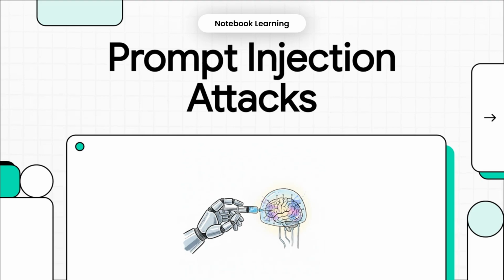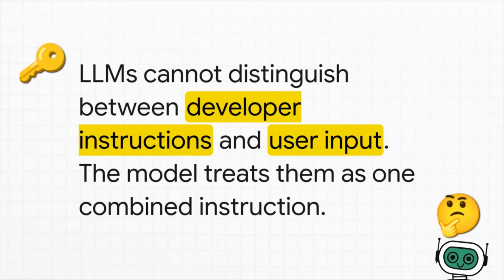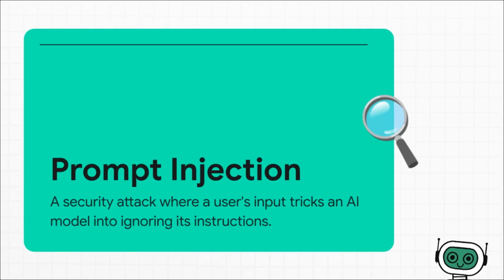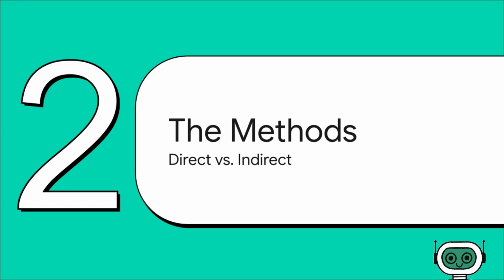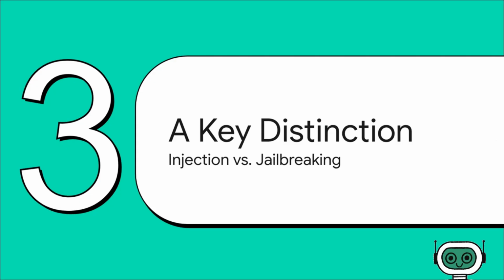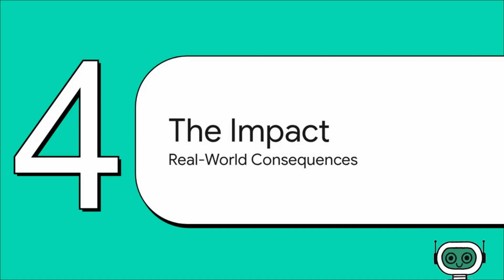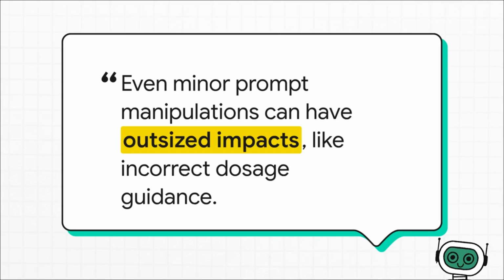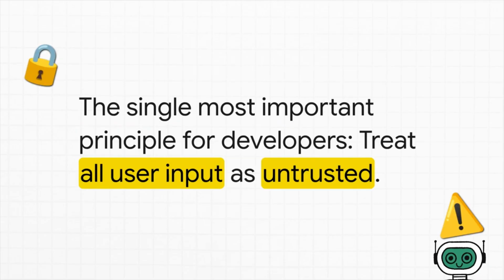Why AI Agents Can Be Easily Manipulated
Large language models follow instructions — and that’s exactly what prompt injection attacks exploit.

In this video, we explain prompt injection attacks from first principles. What prompt injection is, how malicious instructions can override system behavior, and why this is a serious security risk for LLM applications, agents, and RAG systems.

You’ll learn:
• What prompt injection attacks actually are
• Direct vs indirect prompt injection
• Why instruction-following models are vulnerable
• How prompt injection affects AI agents and tools
• Why prompt security is critical for AI systems

Whether you’re a beginner, student, or developer, this video will help you understand one of the most common and dangerous AI security vulnerabilities in just a few minutes.